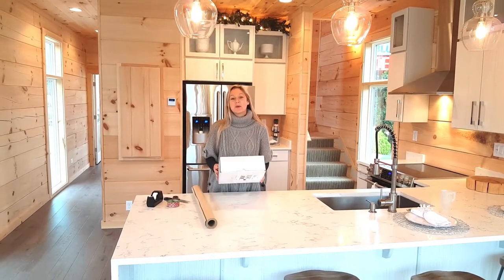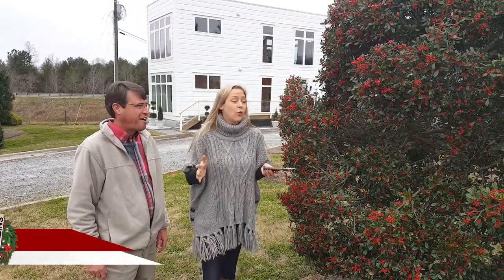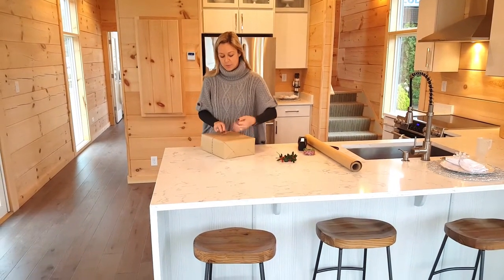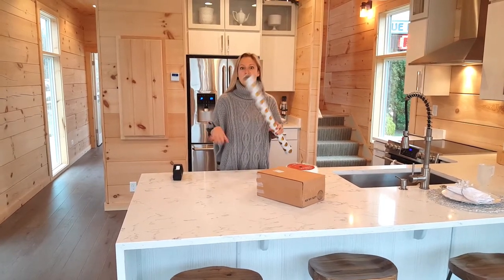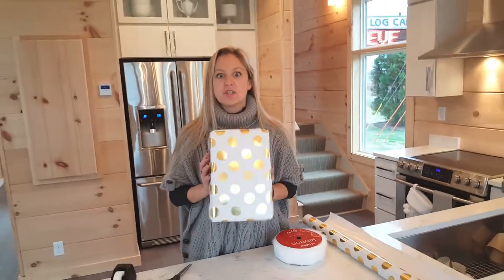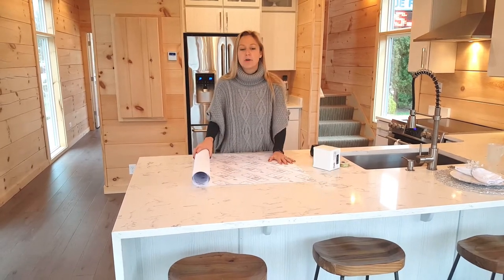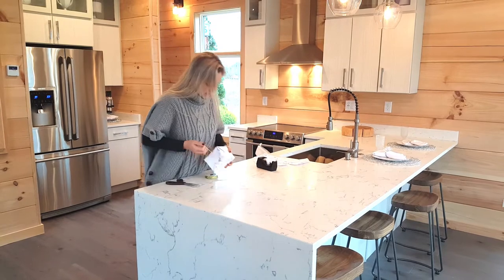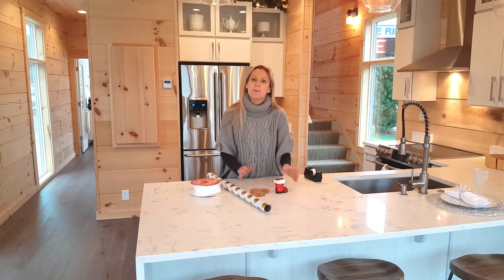12 Days of a Rustic Log Cabin Christmas Episode 2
How to add flair to holiday packages.
Hosted by Sarah Smith-Davis
Special guest: Doug Terrell

12 Days of Christmas by Jingle Punks